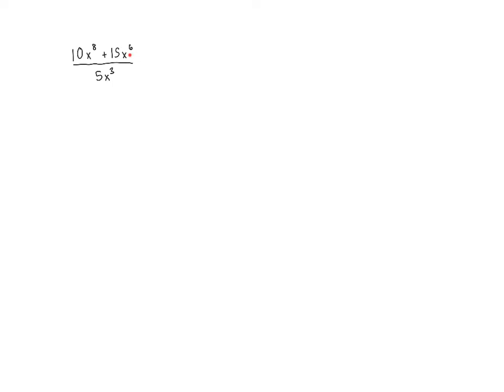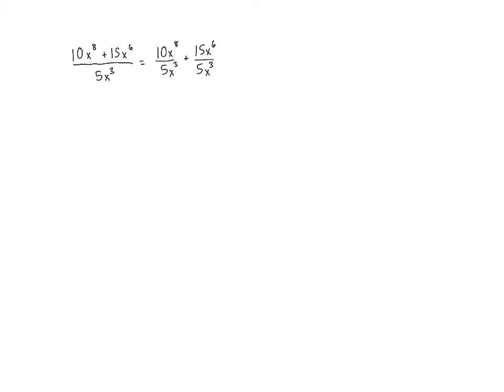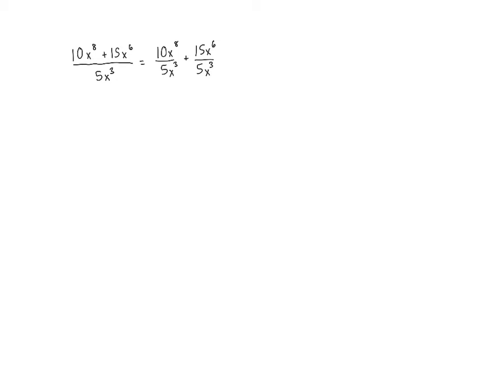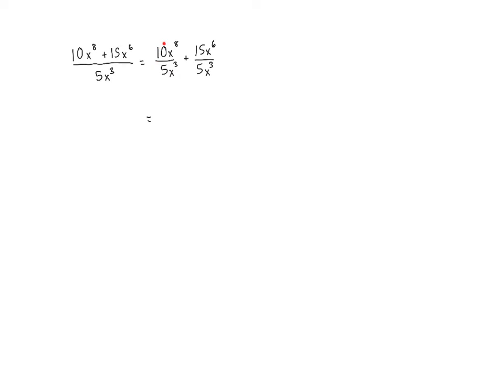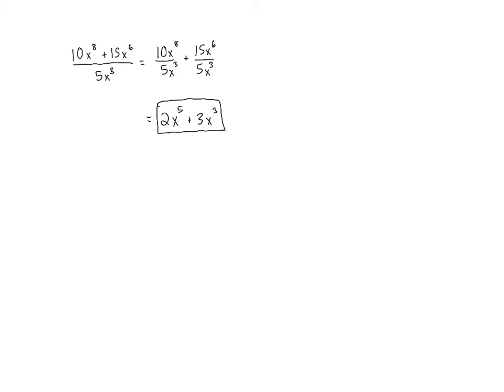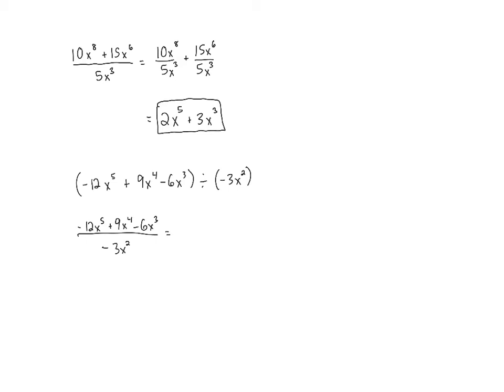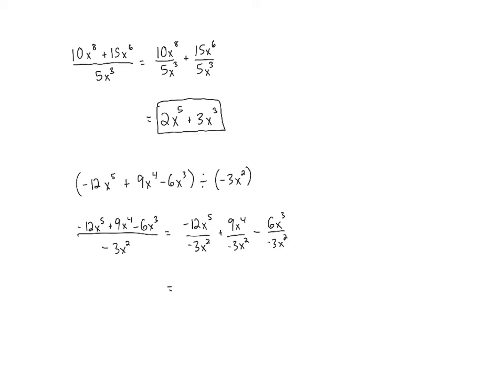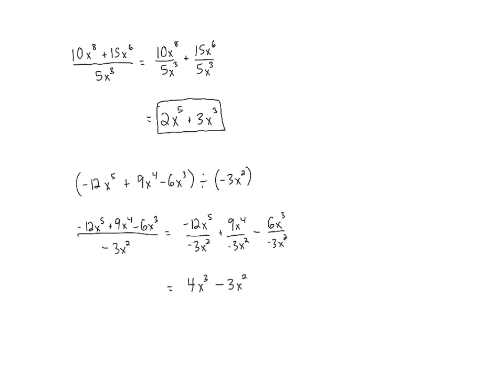M40N48 - Dividing Polynomials (Part 2)